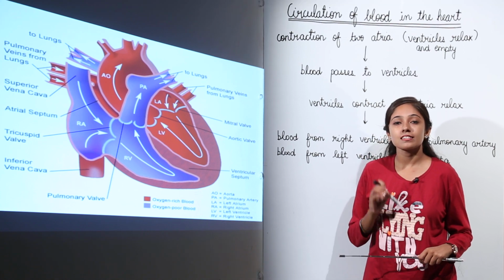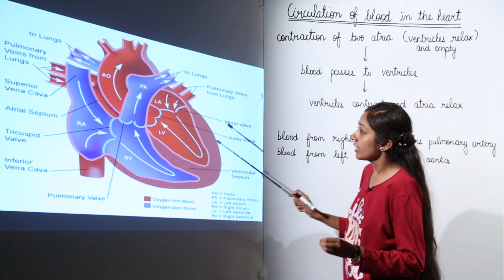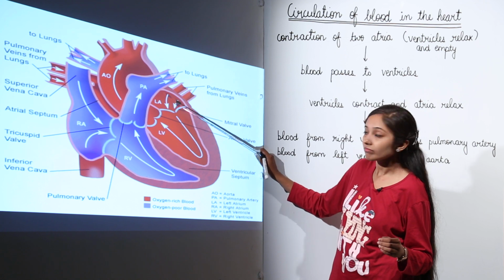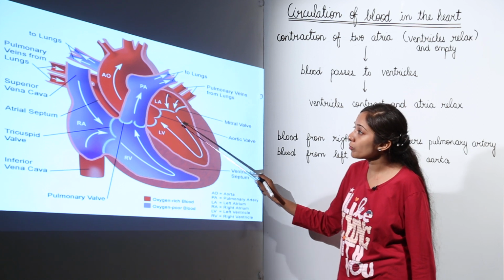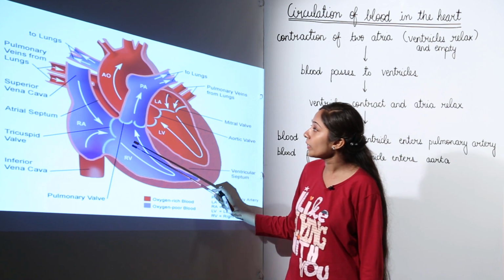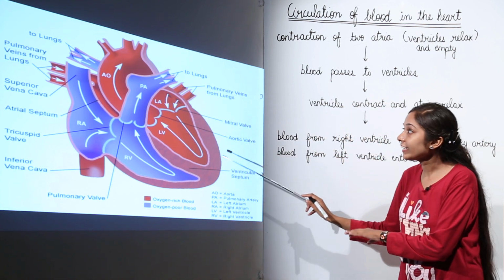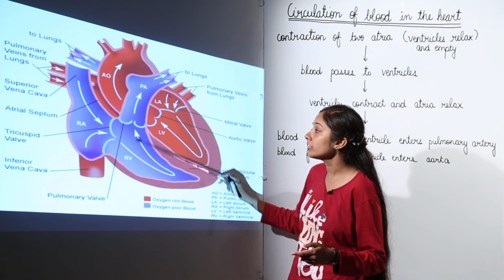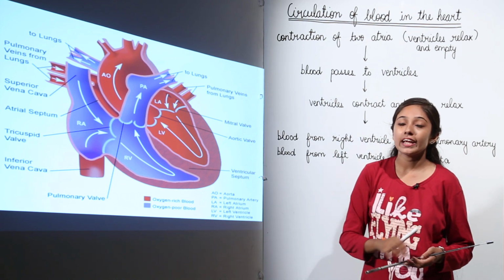CBSE Best l Class 10 I Biol I Ch 7 I Circulatory System | Circulation of blood in the heart l L109